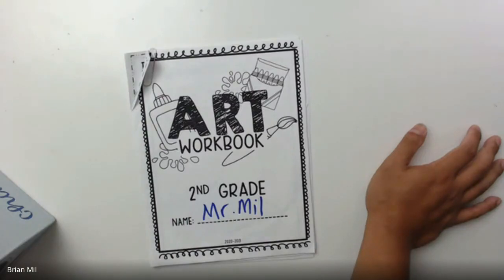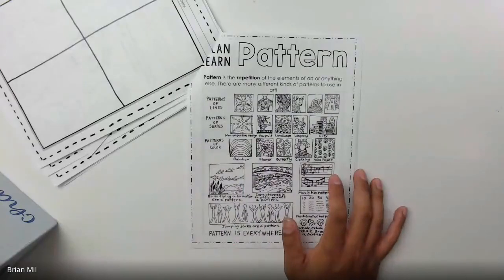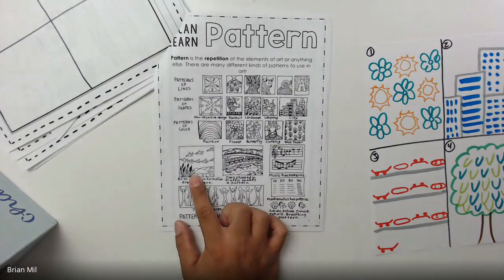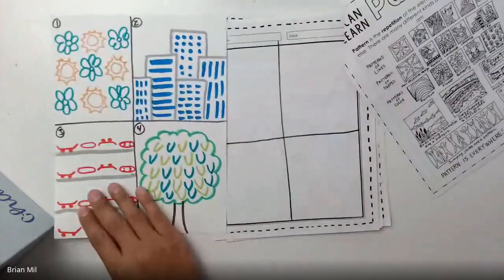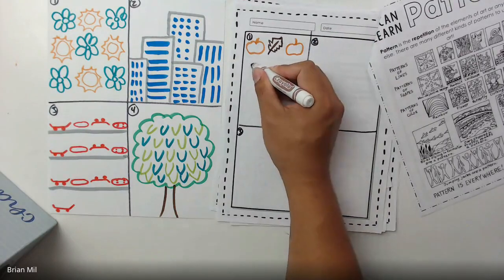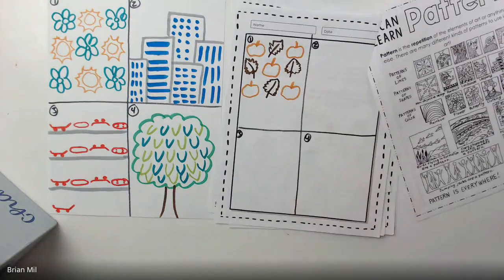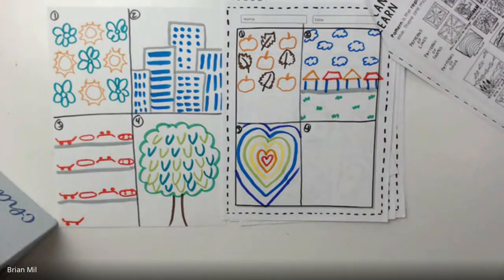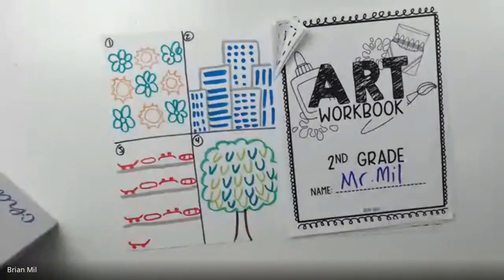2nd Grade Week 11 Recap: Homestead Elementary